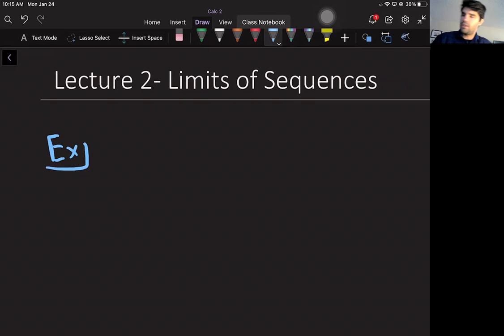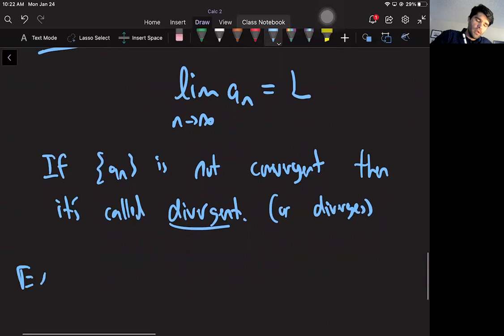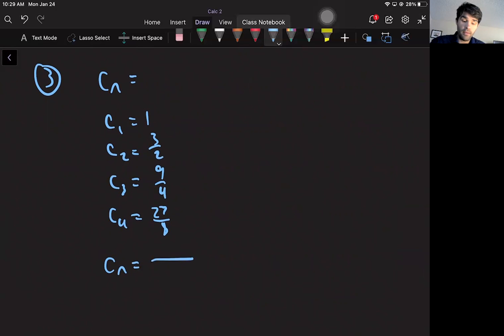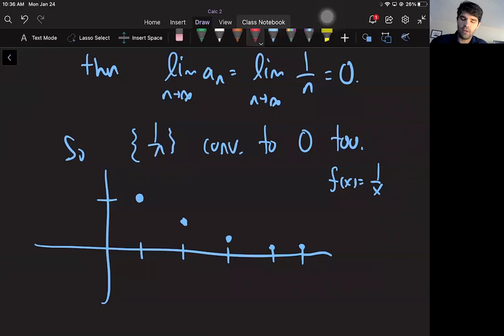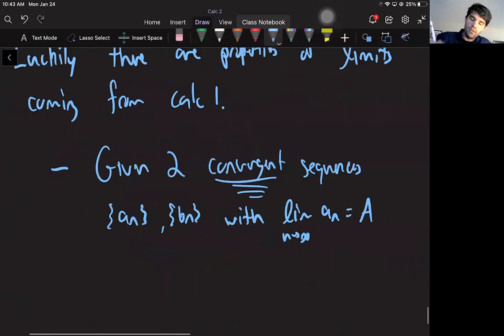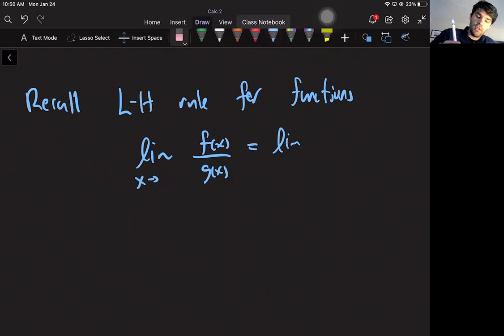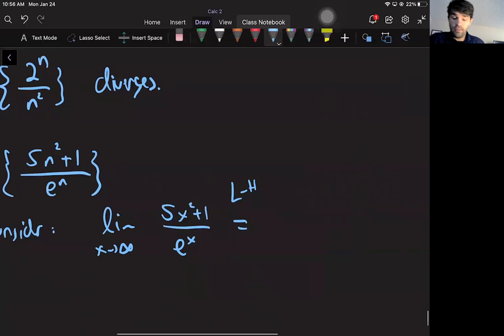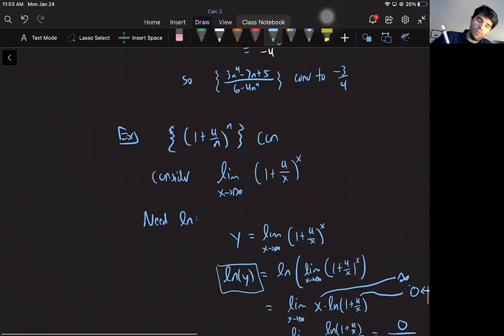Lecture 2 Limits of Sequences